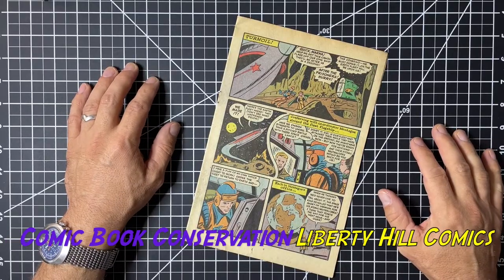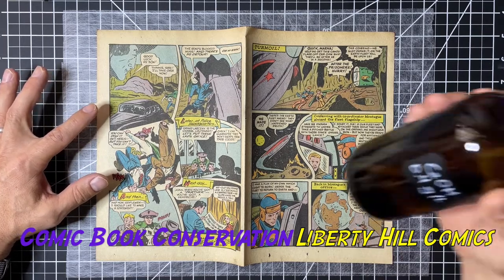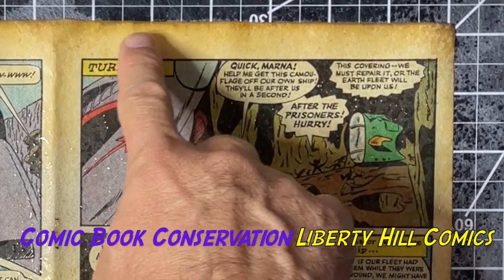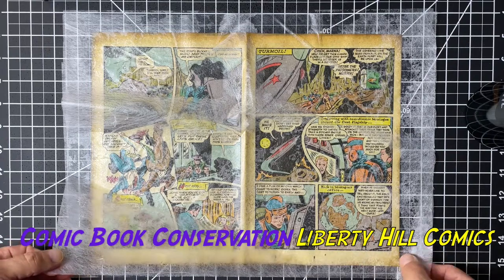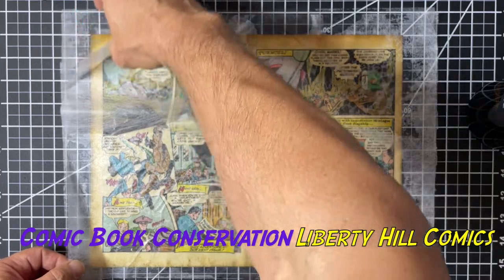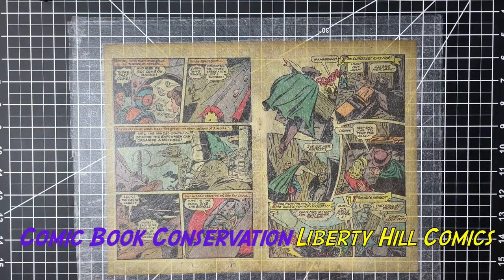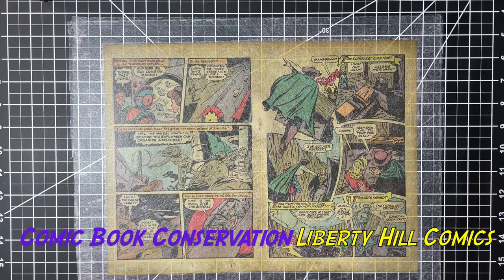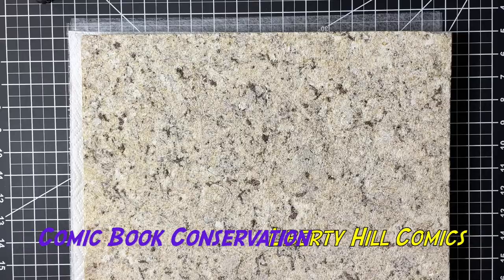How To: Quickly & Easily De-Acidify Comic Books!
Startling Comics No.48 Conservation Ep. 10.

New episode of my Atomic Age Comic Book Conservation series with Startling Comics #48 from 1949!  This episode i show you the materials and methods i use to quickly and efficiently deacidify comic book interior pages or inner wraps.  Knowing these techniques will make you a more informed collector or investor.  Additional episodes coming soon!

Equipment
Tusy Press
10X Magnifying lamp with LED ring light
3M P95 Respirator for use with organic solvents

My eBay Store (raw comics & more!):